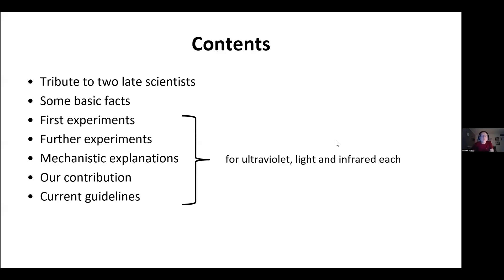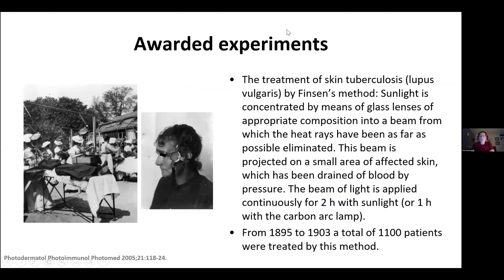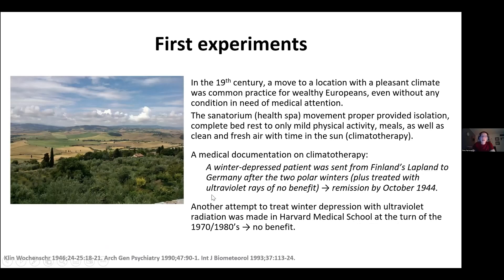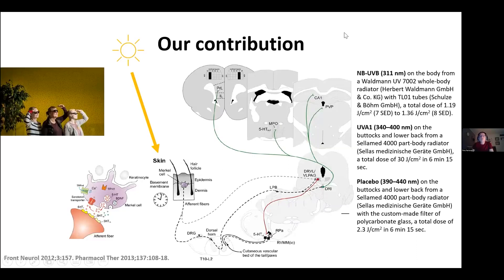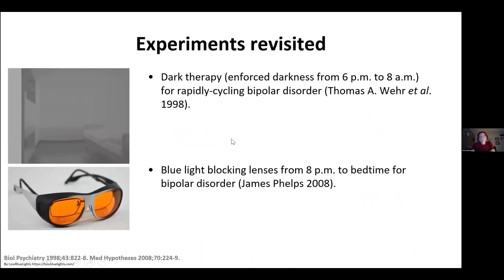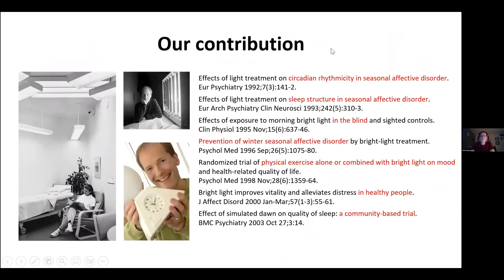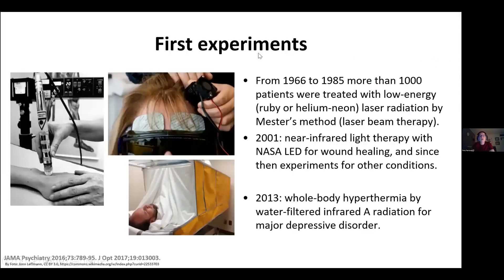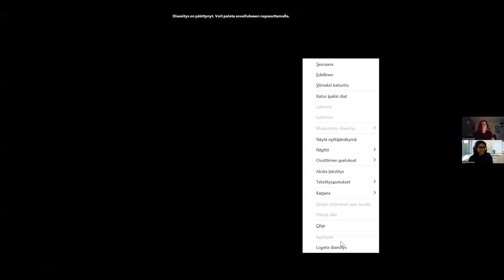History of Good Light – Beyond the Visual Spectrum - Timo Partonen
Full daylight spectrum from a historical perspective - Timo Partonen

The idea that sunshine is good for us is as old as the human civilisation itself. Heliotherapy used sunlight as medical therapy mainly for rickets and tuberculosis until vitamin D supplementation and antibiotics replaced it. In this talk I shall review the medical basis for current therapies with ultraviolet, visible, and infrared wavelengths. Phototherapy evolved from heliotherapy to apply artificial radiation, with diverse modifications, for treatment of certain skin diseases and cancers. Light therapy of visible light was found effective for treatment of winter depression in the 1980’s. Photobiomodulation emerges from discoveries of laser technology in the 1960’s and applies artificial infrared radiation for reducing pain due to knee osteoarthritis and shoulder tendinopathies for instance.